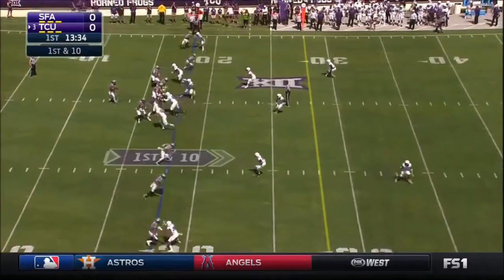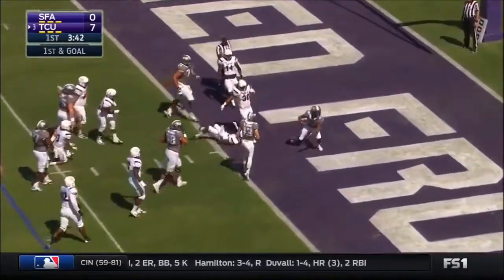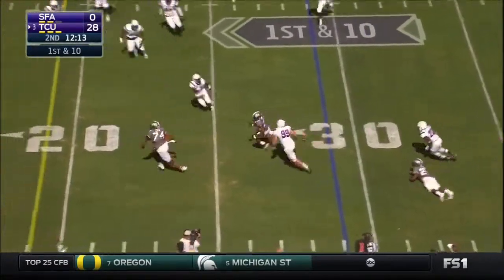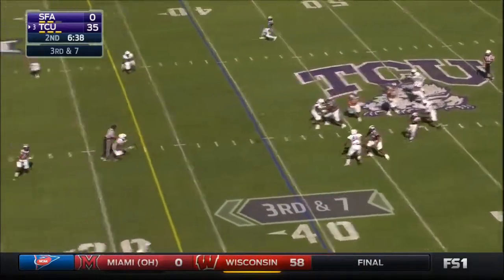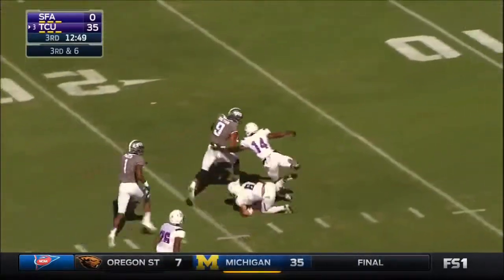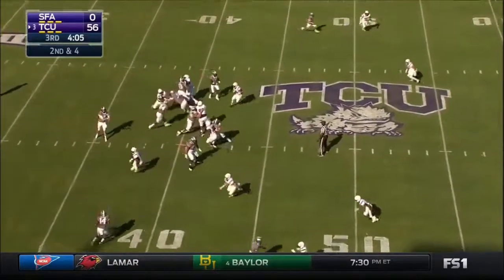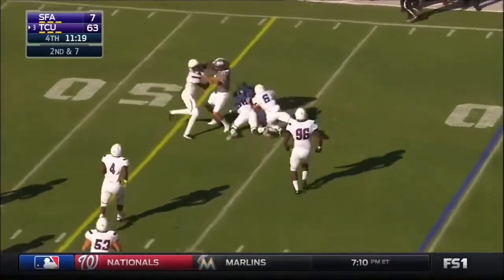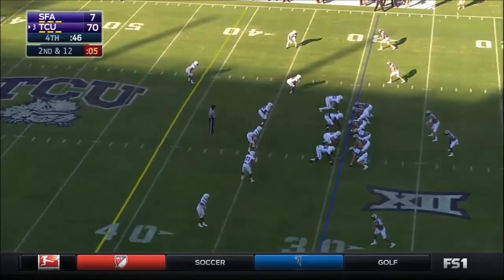2015-09-12 Stephen F. Austin at No. 3 TCU All TCU Offensive Snaps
College Football 2015 Week 2

Stephen F. Austin Lumberjacks at No. 3 TCU Horned Frogs No Huddle Condensed Game

Game in Fort Worth, Texas at Amon G Carter Stadium

Big XII vs Football Championship Subdivision FCS Southland Conference

The Horned Frogs are lead by Quarterback Trevone Boykin and Head Coach Gary Patterson

TCU 2015 Schedule

at Minnesota Golden Gophers
Stephen F. Austin Jacks
SMU Mustangs
at Texas Tech Red Raiders
Texas Longhorns
at Kansas State Wildcats
at Iowa State Cyclones
West Virginia Mountaineers
at Oklahoma State Cowboys
Kansas Jayhawks
at Oklahoma Sooners
Baylor Bears